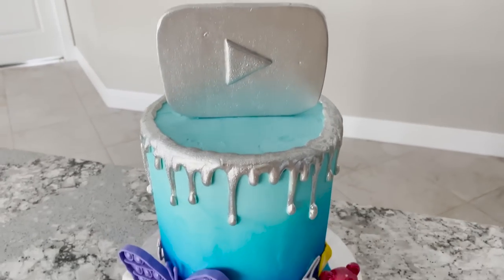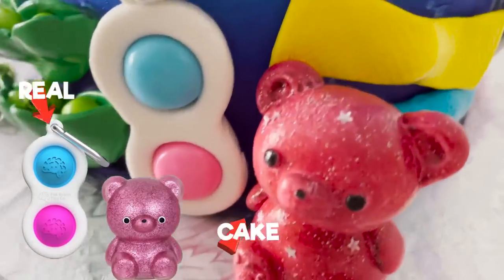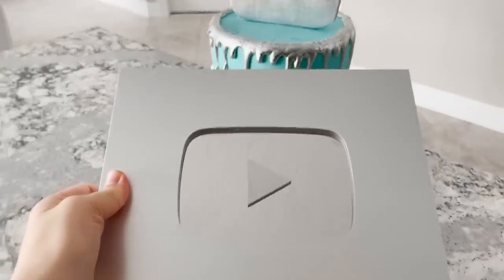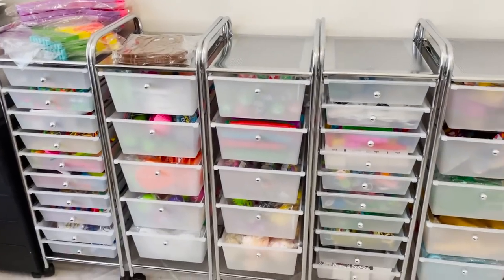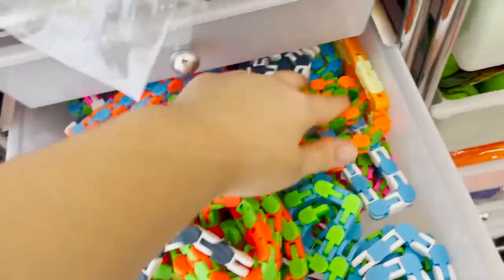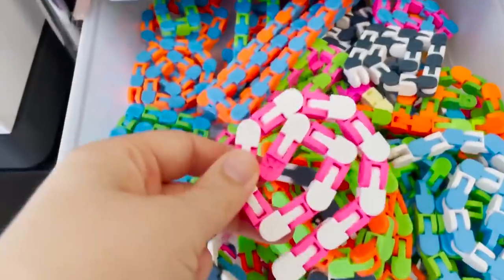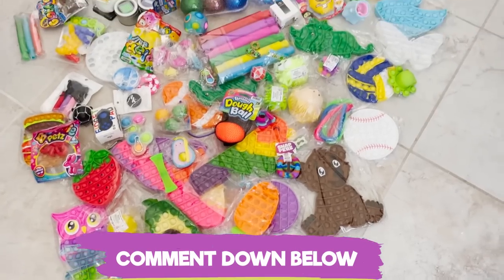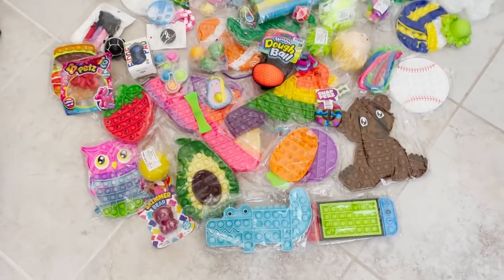Mrs. Bench has a HUGE GIVEAWAY to Celebrate!!!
What do you want to see in my next video?! Let me know! 🥳

About Faith Bench:
Math teacher, Mom of 2, Owner of Fidget Toys Plus Inc., and the Fidget Toy Queen of TikTok!